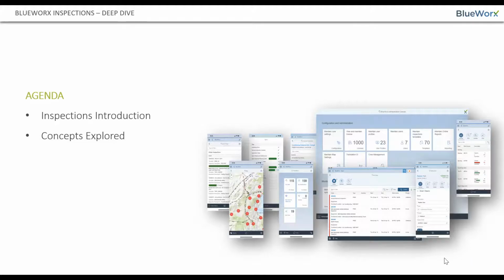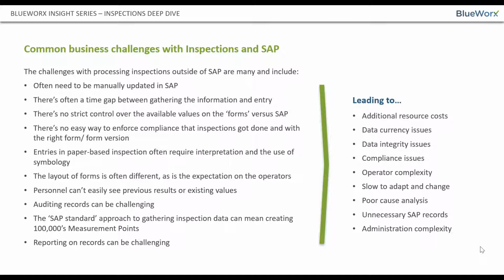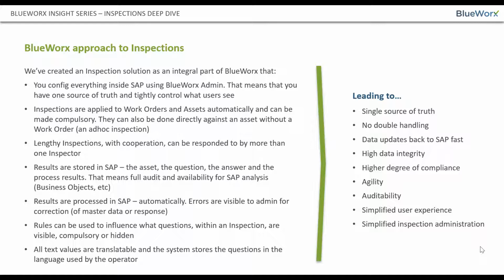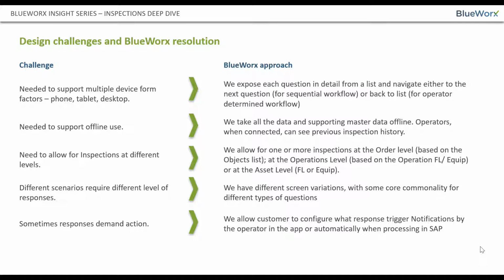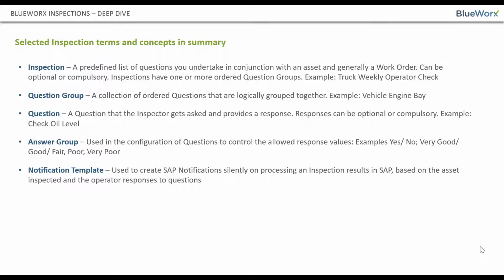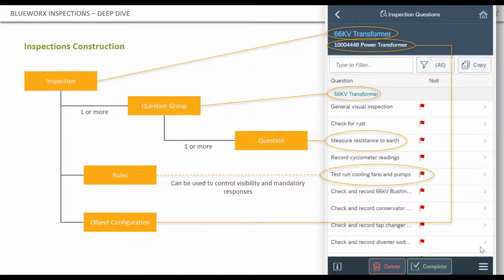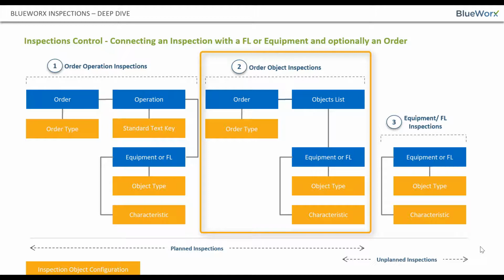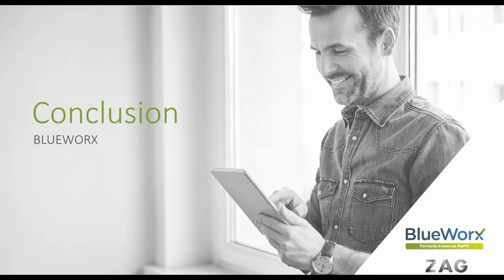BlueWorx Insight Series - Inspections Deep Dive 1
In this video we do a deep dive, into Inspection functionality in BlueWorx.

We will start with a general introduction about asset inspections in SAP, common business challenges we’ve seen, and how we’ve overcome these challenges.

Then we will cover off key concepts in our inspection solution, to provide you a good base understanding of how it works.

Inspection demonstrations in BlueWorx, and a deep dive into their business configuration, is be covered in other videos.

Intended audience: Business, SAP Functional and IT personnel either looking to mobilise SAP Plant Maintenance, or deploying BlueWorx.